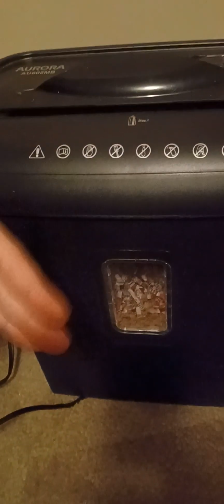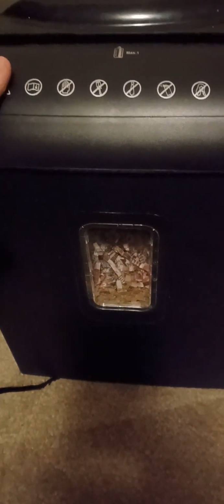The Paper Making Process pt2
This is just showing how much I've accumulated in a 2ish year time =)
Is it a good idea to pick up extra newspapers from a recycling bin? yes,yes its =)
where to find them that all depends on where you live.
but the ultimate safe way is to just collect up you're junk mail & wait till you feel like you have enough for a test run to see if you enjoy making paper BEFORE you start saving up a ton of scrap paper & starting the process of making new paper =)

all the love Angel De Vill ❤️ ⭐️ ✖️